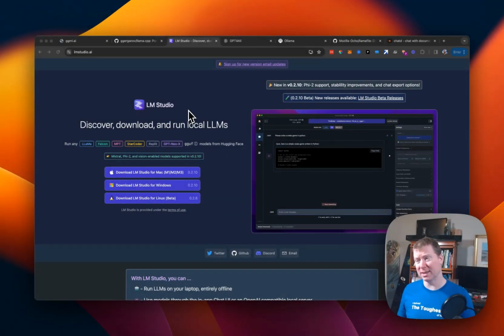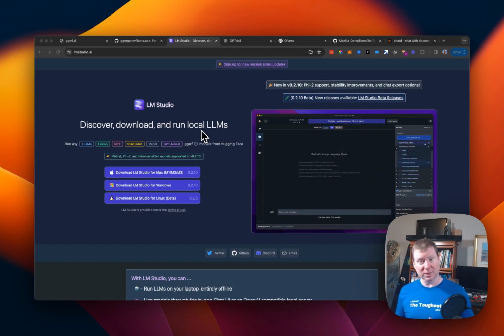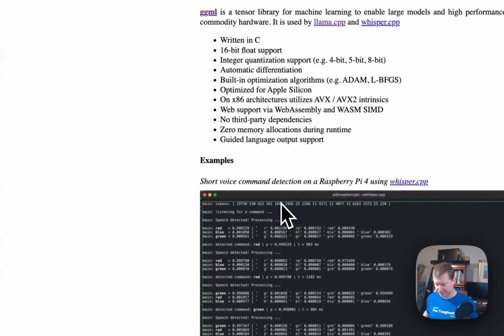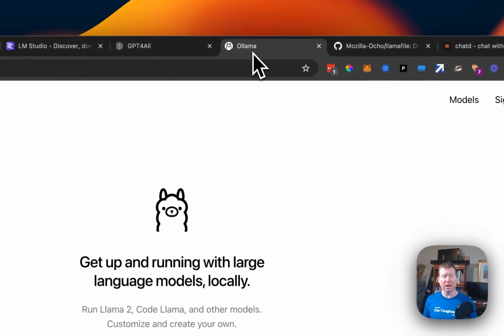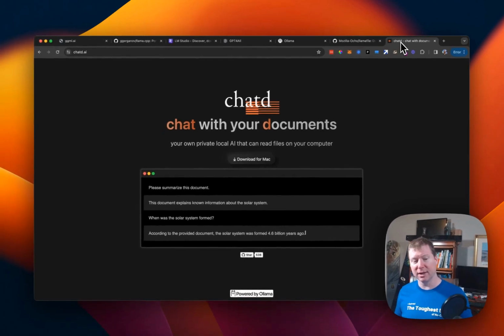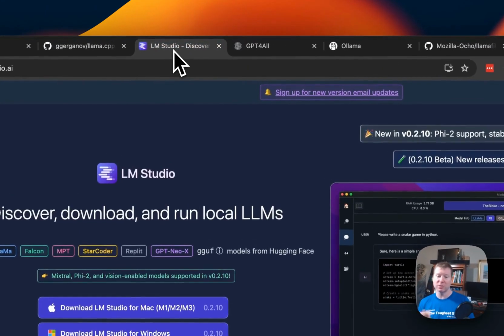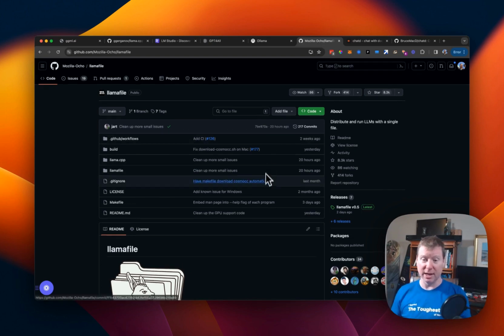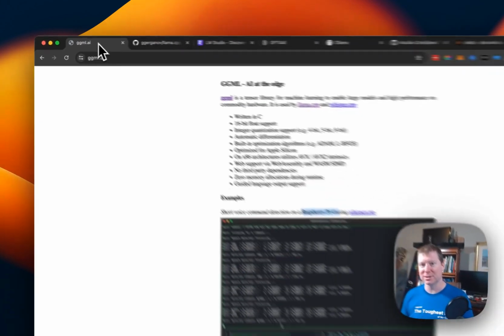Run AI Locally on Your Computer With These Tools!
So Much Opportunity in Local AI thanks to the GGML Project!

0:00 Local LLM Explosion
02:23 GGML and GGUF - The Standard for Local AI
04:03 GPT4All
04:54 Ollama - A Local AI Server
05:31 Chatd - Extending Ollama for RAG
06:12 The Key: Packaging
06:54 LlamaFile From Mozilla
08:20 Excited for the Future